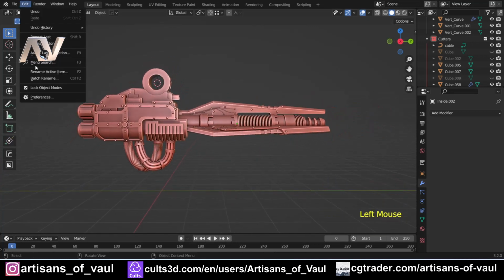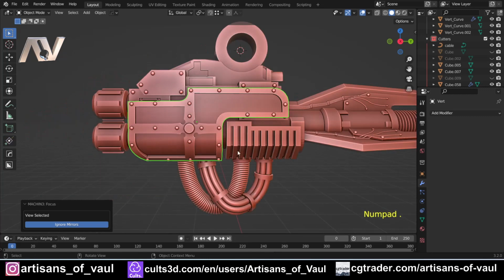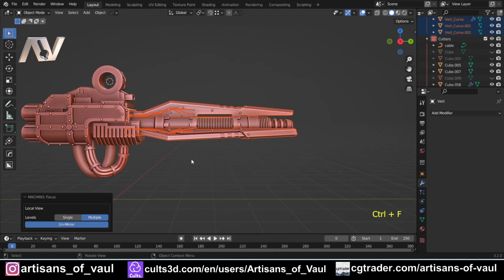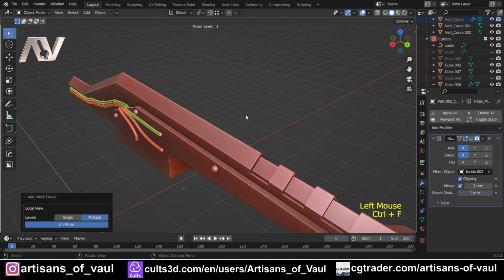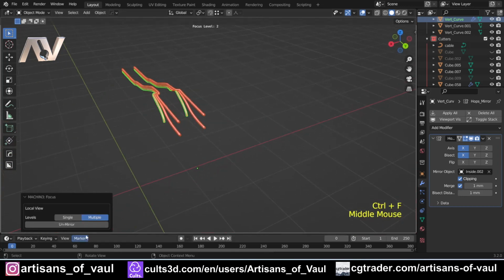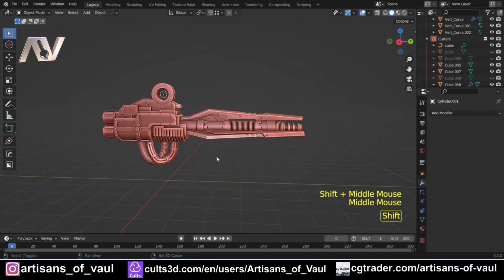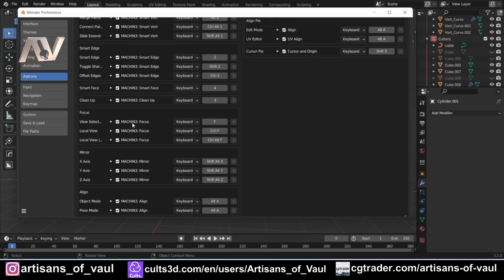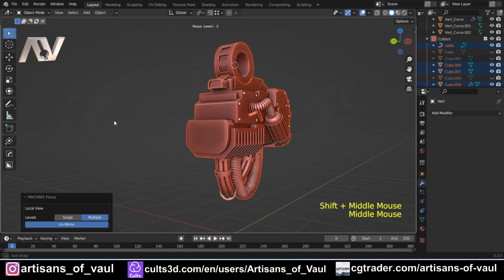Multi-stage isolation and focus with Machin3 Tools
A quick tip looking at another great function in Machin3 Tools!